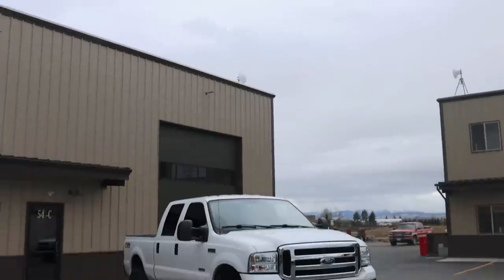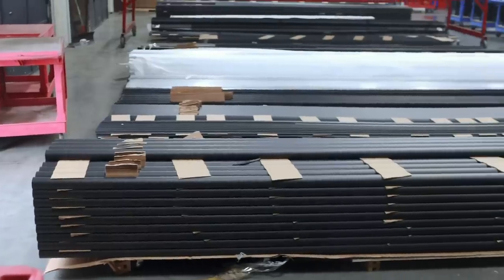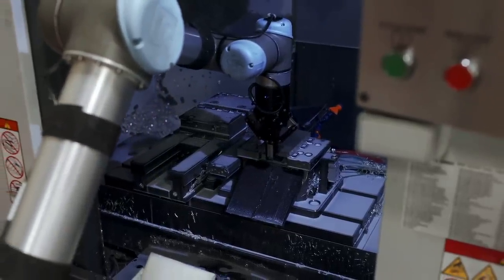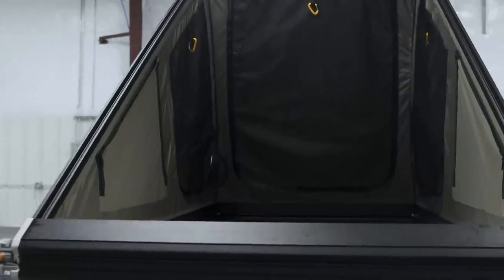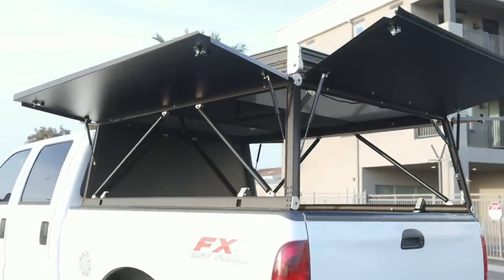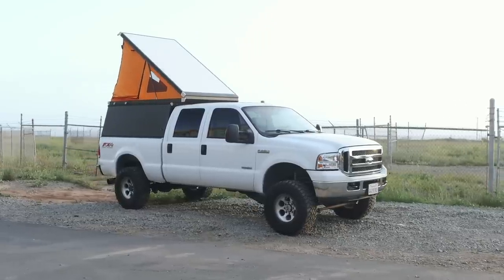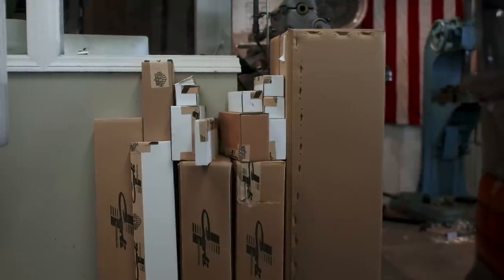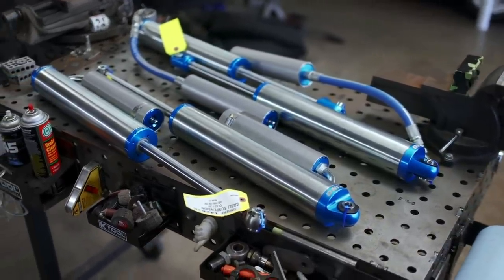Go Fast Campers - How They're Made & Installation on my Ford Super Duty 6.0 Powerstroke!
It took some time, but my last piece of truck content eventually did well, so we're back at it! I've got a new-to-me 2006 6.0 Powerstroke F250 that's been fully bulletproofed and now the fun begins. We make a stop at @GFC for an install and a facility tour before heading home and installing new seats and prepping for a @CJCOffRoad suspension install.

Timecodes:
00:00 - Intro
00:27 - It's truck stuff, baby.
01:10 - We're headed to Bozeman, Montana.
01:30 - My New Truck and the Camper Install
02:43 - A Tour of the GFC Facility and How Its Made
05:55 - A look at the camper and how it works.
08:17 - Some Scheel-Mann Seats!
09:24 - Carli suspension with King shocks.
10:28 - Two big updates!
11:59 - Outro